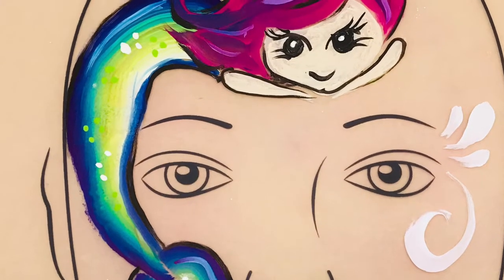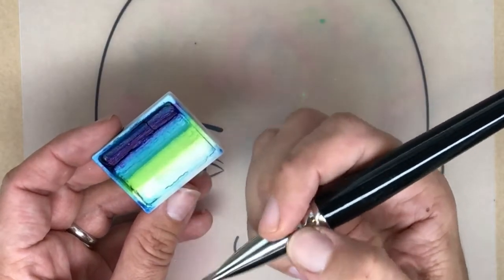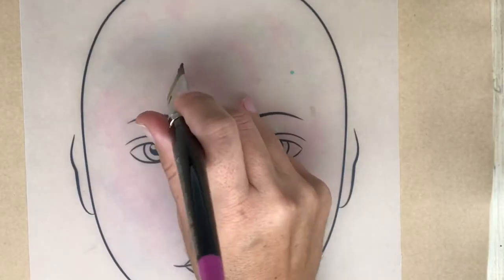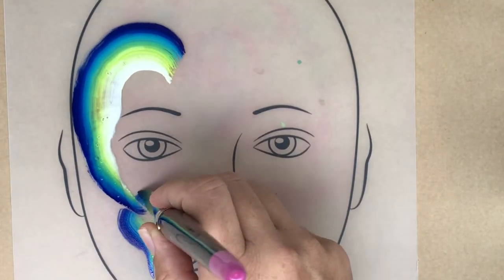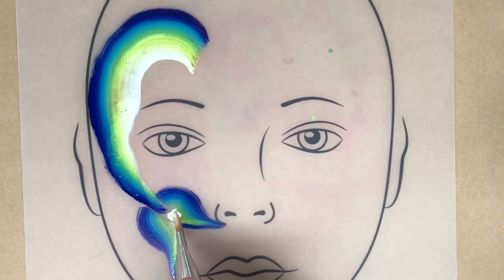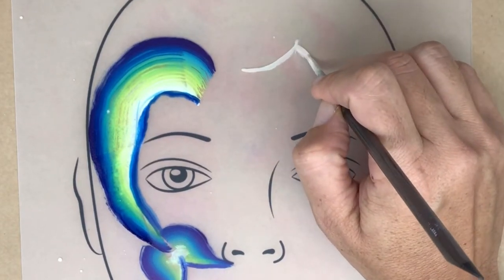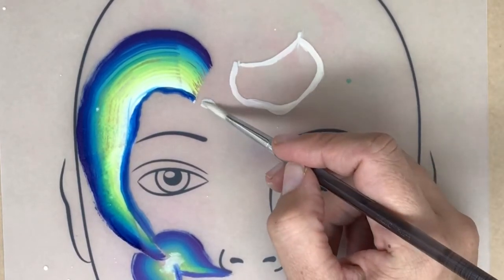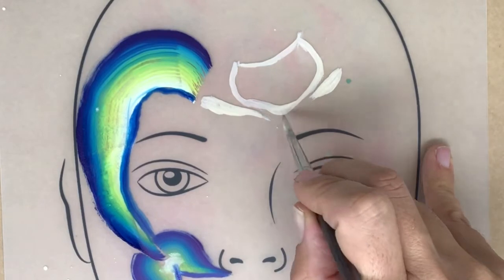Mermaid face paint step by step how to face paint a mermaid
Mermaid Face Painting.

I can’t deny it, I have a fascination with mermaids, when I was little I remember wanting to be a mermaid ‘when I grow up’. The fascination with mermaids for children of today still remains. Lets face it they are mystical, pretty and have cool pink, blue, green hair :-)

In this face painting class, I will take you through face painting this mermaid which appears to be leaning against your eye brows and its fin is dangling down the side of your face.

Its a personal favourite mermaid face painting design as it can be achieved very fast without outlining or you can make it elaborate by adding stars, curls and swirls and of course a mermaid design needs glitter!

You can mix this up with any split cake colour combinations that you like.

Let me know how
 you go in re-creating this. Happy Face Painting!
Hope you enjoy this face painting classe :-)